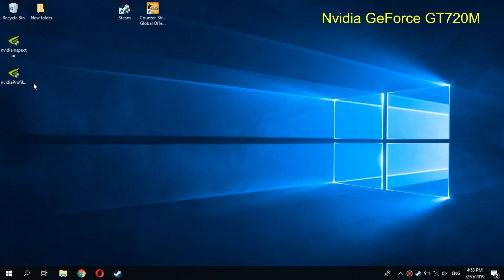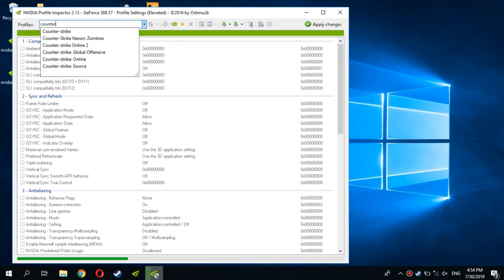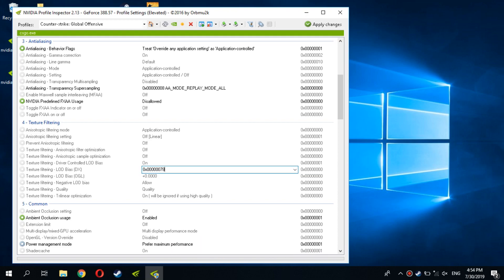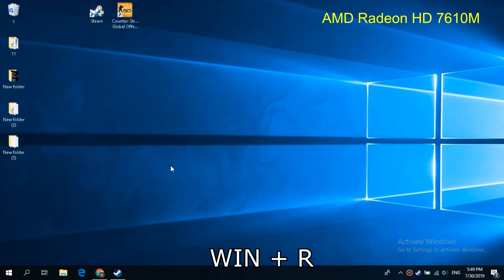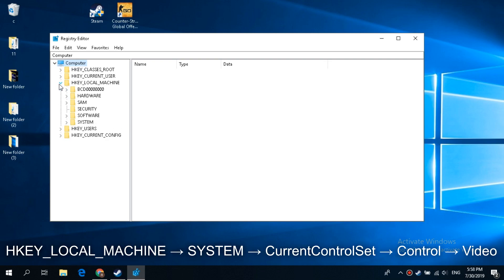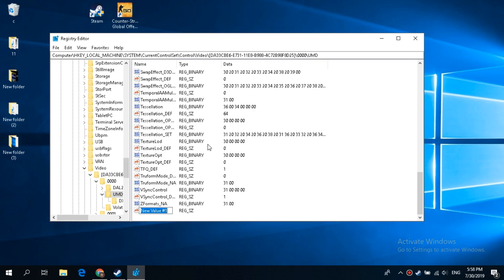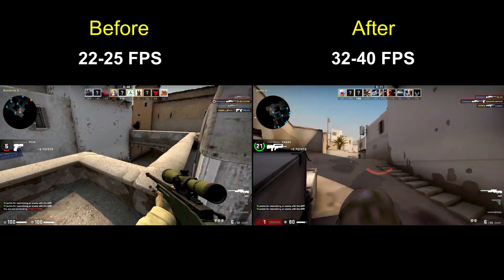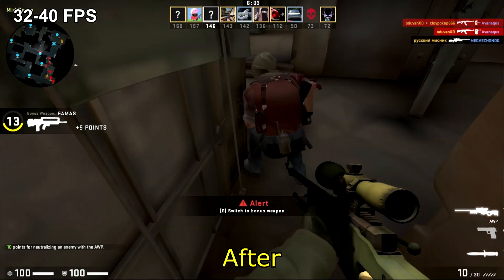CS:GO Settings for low-end PCs and Laptops | Really low graphics | Increase FPS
Increase FPS for low-end PCs or laptops (for NVIDIA and AMD videocards). On the video Counter Strike: Global Offensive.